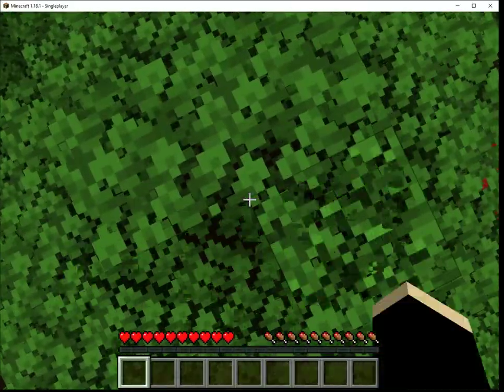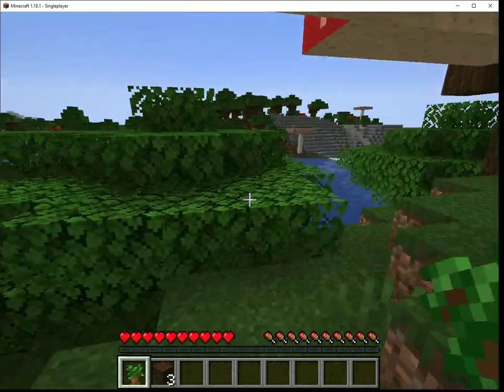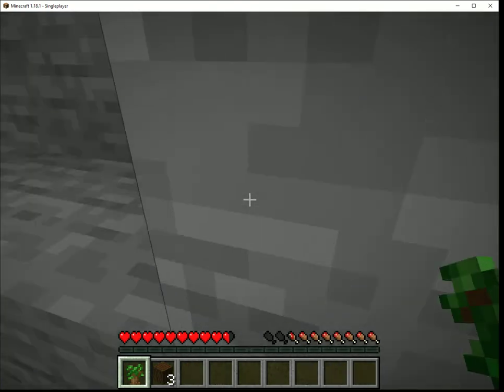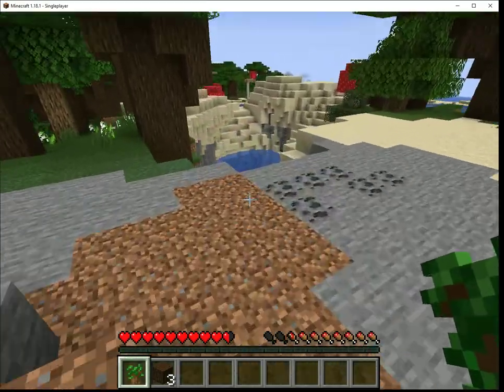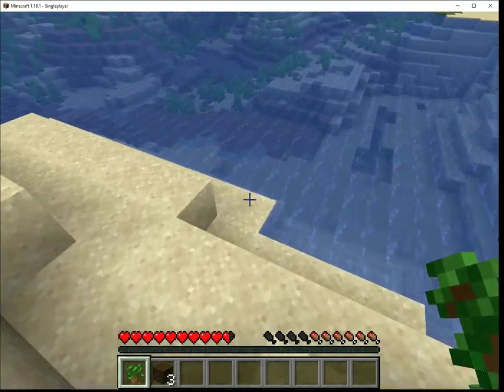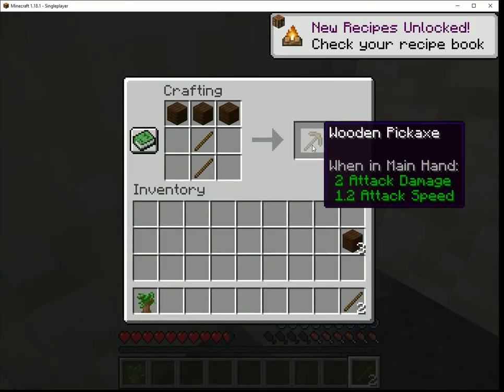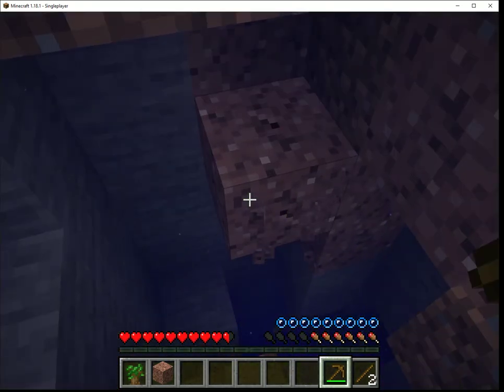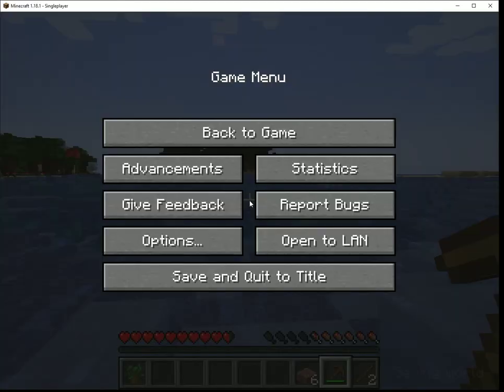Speeding Running Obtaining a Block (Granite Slab)